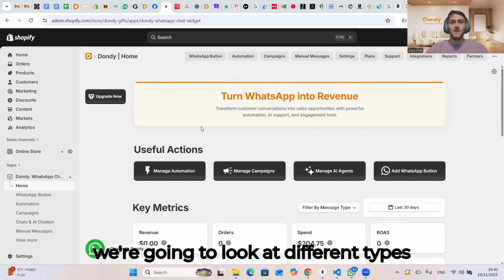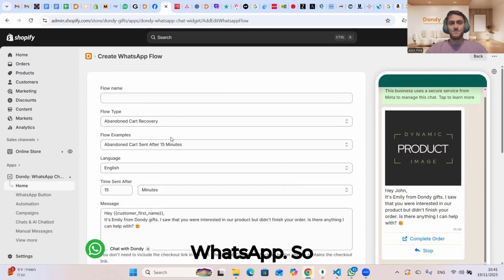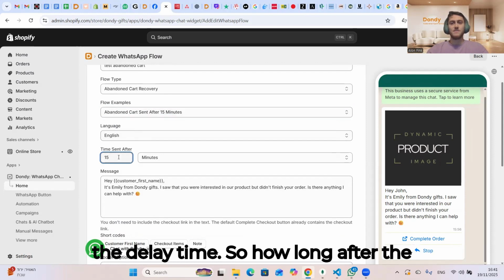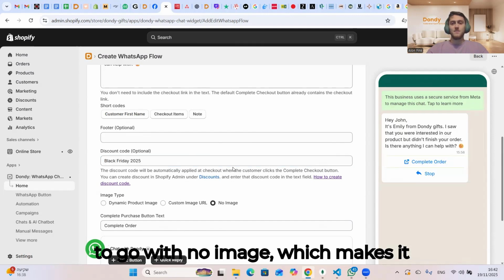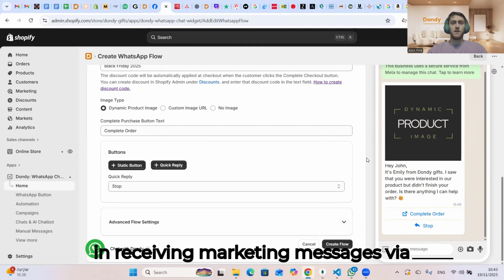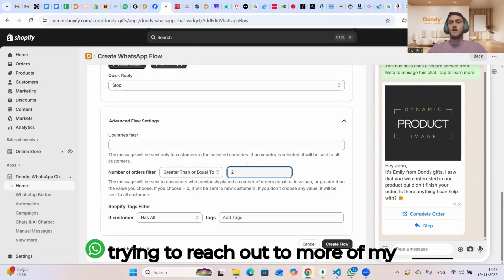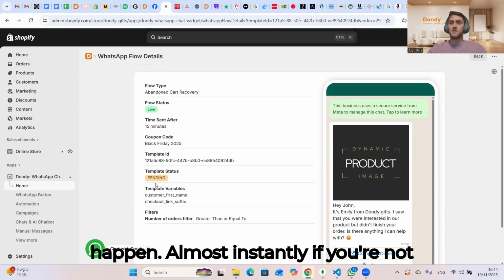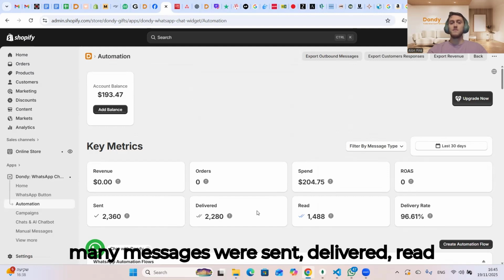How to Recover Abandoned Carts on WhatsApp in Shopify using Dondy | Step-by-Step Tutorial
Learn how to recover abandoned carts on WhatsApp for your Shopify store using the Dondy Marketing Automation app. In this step-by-step tutorial, we show you how to set up automated WhatsApp messages, boost conversions, and recover lost sales with ease.
Perfect for Shopify merchants looking to increase revenue, improve customer engagement, and automate follow-ups.
Try Dondy Marketing AI for WhatsApp API